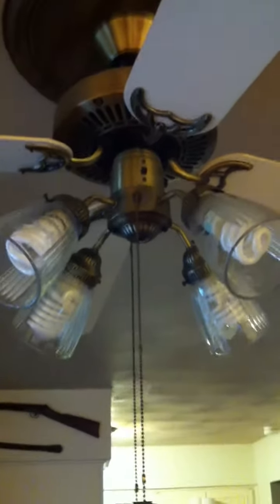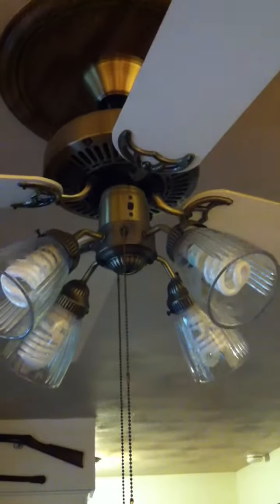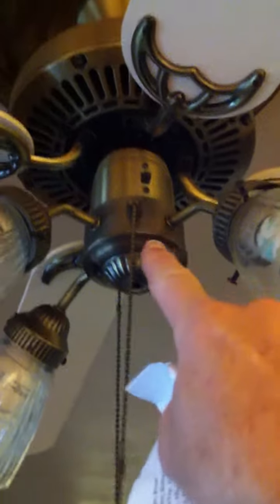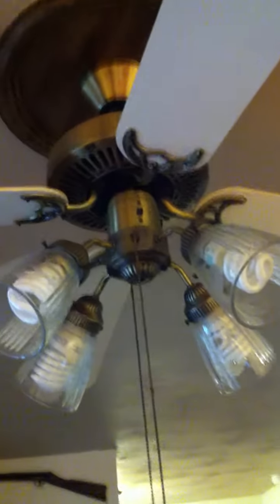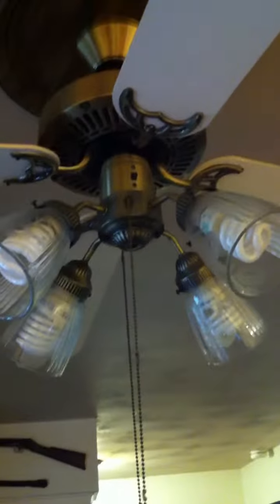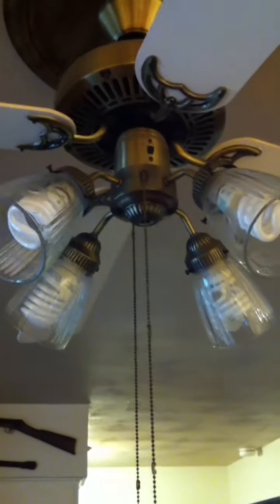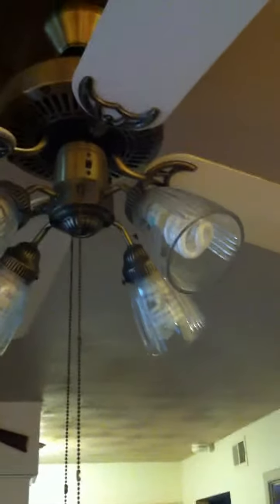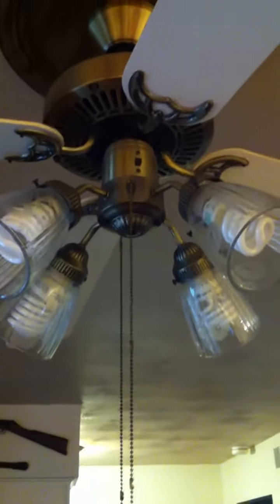Ceiling Fan Light Problem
Pardon the sideways video.  If the lights aren't working, the problem may be high wattage bulbs.  If so, low watt LED's may solve the problem, rather than trying more complicated fixes.